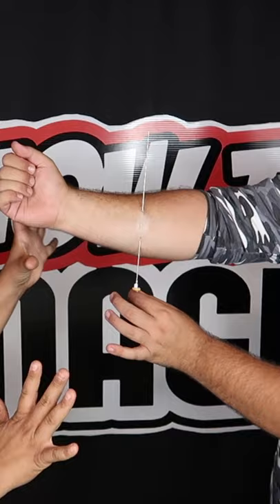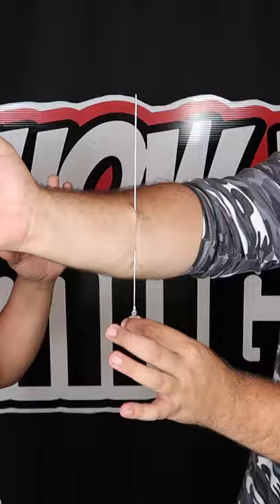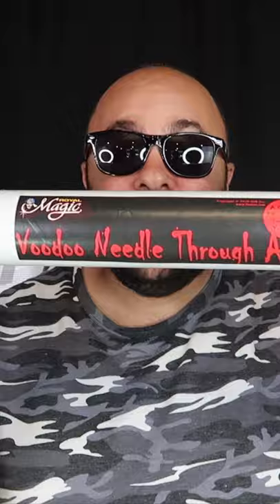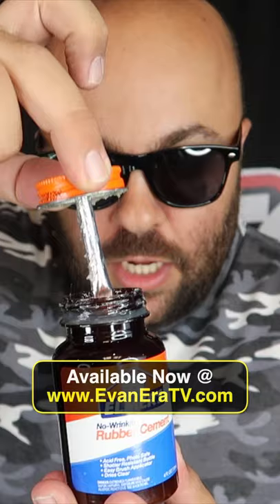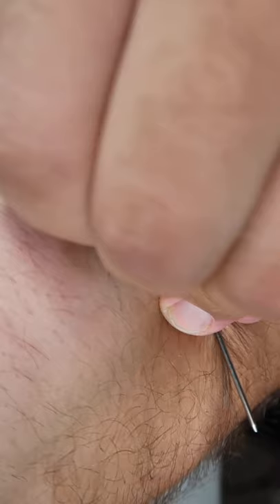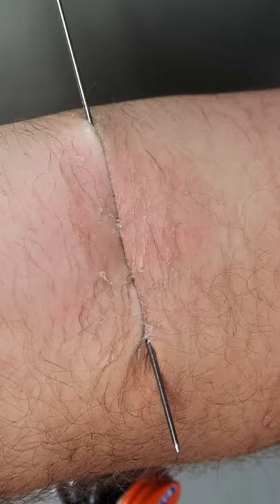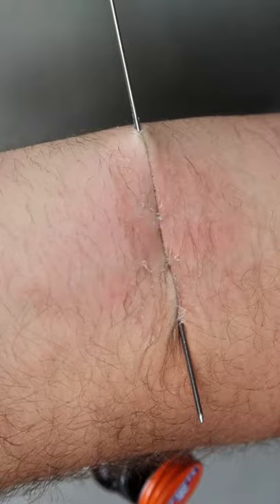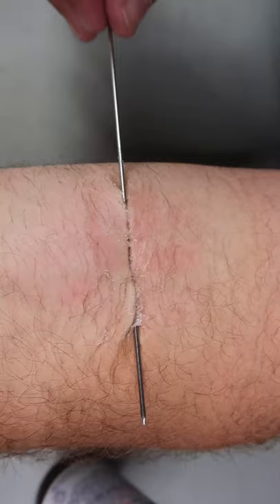SHE FREAKED OUT!! 🤣 (Magic Needle Trick Revealed)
Watch Evan Era perform the classic needle through the arm illusion for Veronica and totally freak her out! Stay tuned after the performance for a full explanation of the needle trick, which is available now from our online magic shop, just in time for Halloween trick or treat pranks!